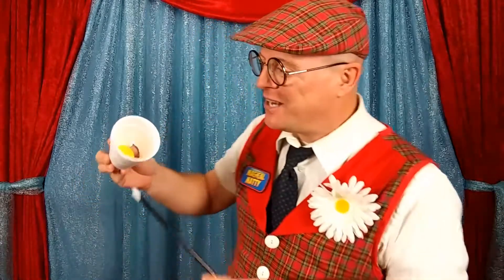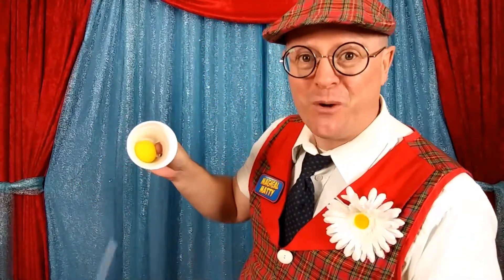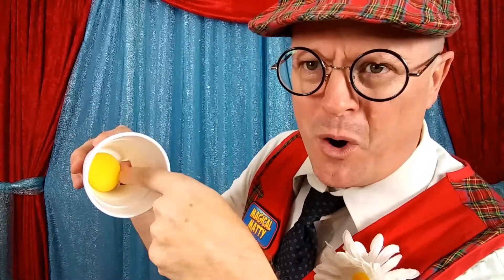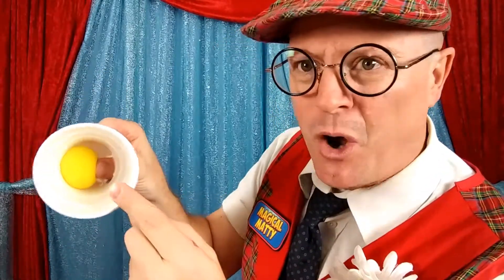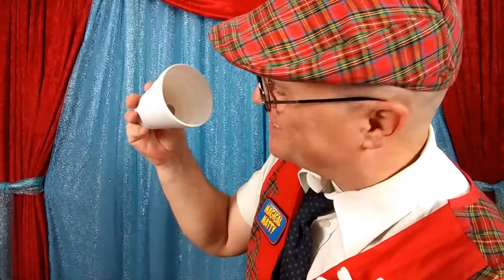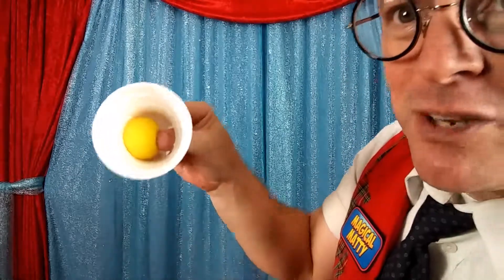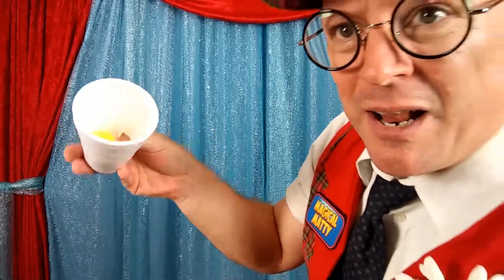Make a Ball Appear in Cup Trick | Magical Matty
Magical Matty teaches how to make a ball appear from an empty cup.